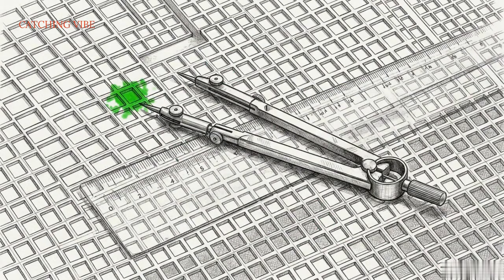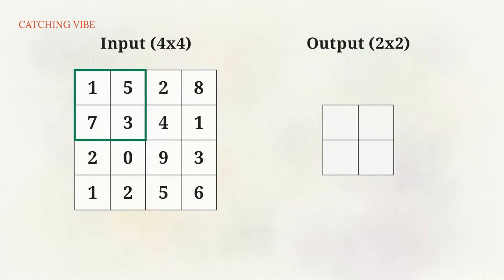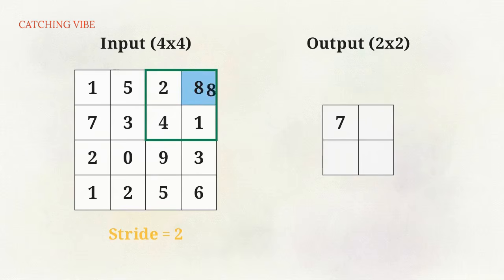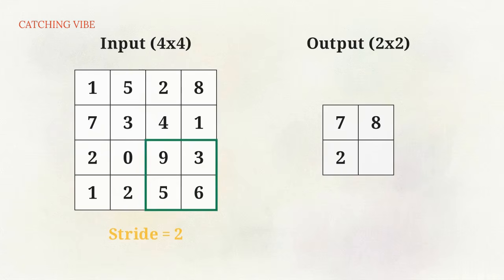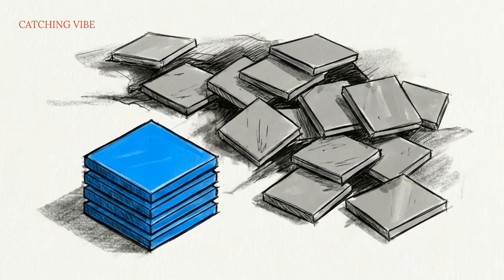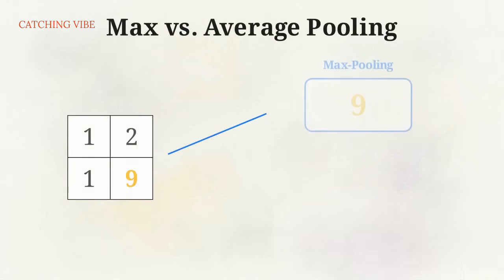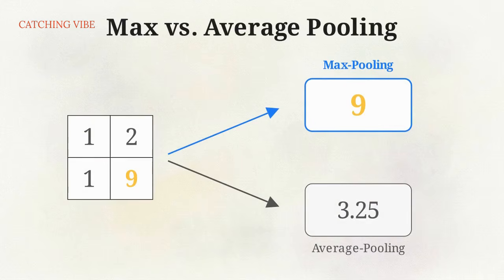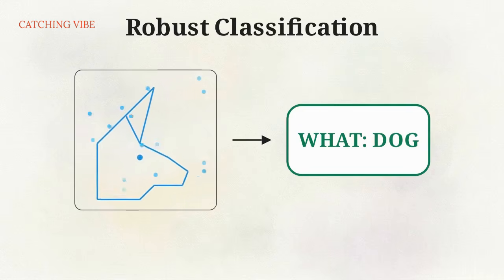What is Max Pooling? | CNN Pooling Layer Explained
In this video, we break down Max Pooling in Convolutional Neural Networks (CNNs) — one of the most important concepts in Deep Learning and Computer Vision.
You'll learn:
✅ What Max Pooling is and why it's used
✅ How Max Pooling reduces feature map size (down-sampling)
✅ Max Pooling vs Average Pooling — key differences
✅ Role of filter size and stride in pooling
✅ Why Max Pooling helps prevent overfitting
✅ Real-world use in image recognition & CNN architectures
Whether you're a beginner in Machine Learning or preparing for a Deep Learning interview, this video will give you a clear and simple understanding of Max Pooling.
👍 Like this video if it helped you understand CNNs better
⏱️ Timestamps:
0:00 - Introduction
0:30 - What is Max Pooling?
1:30 - Max Pooling vs Average Pooling
2:30 - Why Max Pooling Matters
3:00 - Summary